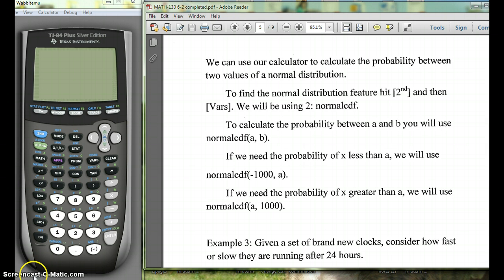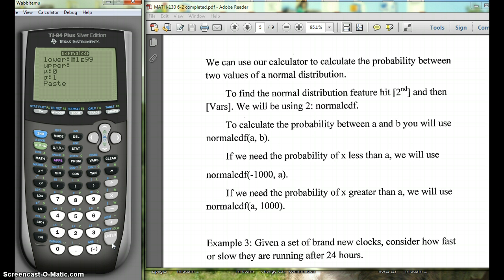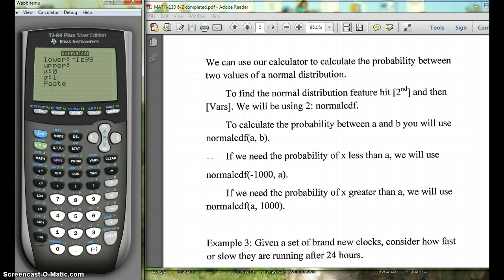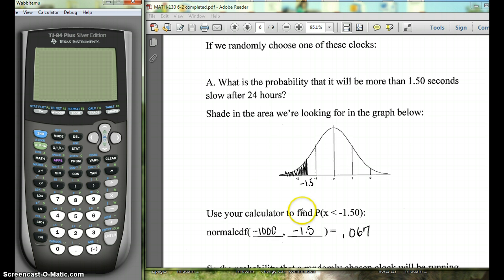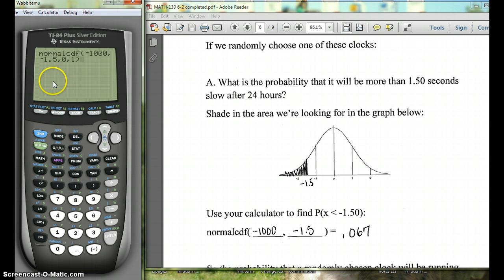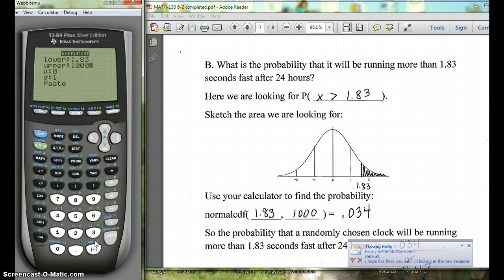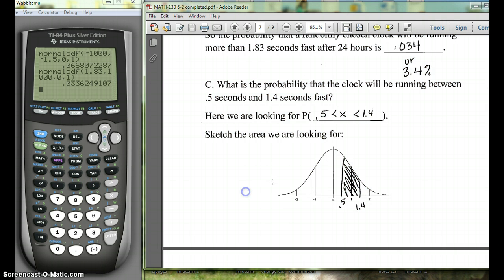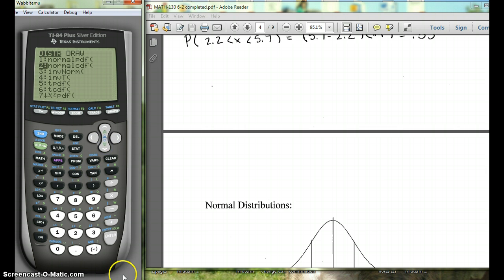MATH-130 6.2 Normal Distribution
Using a graphing calculator to find the probabilities under a normal distribution.